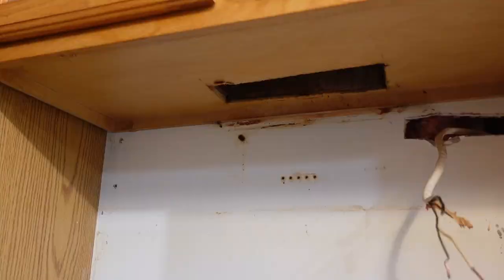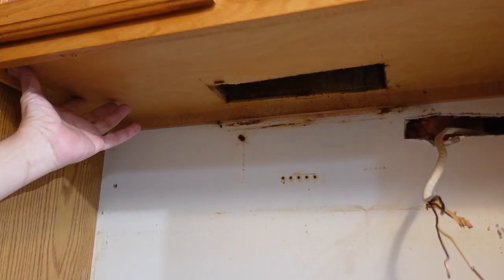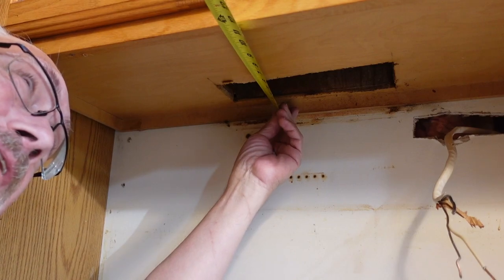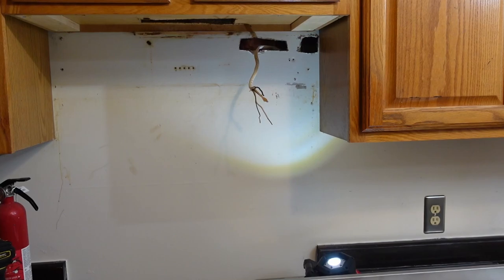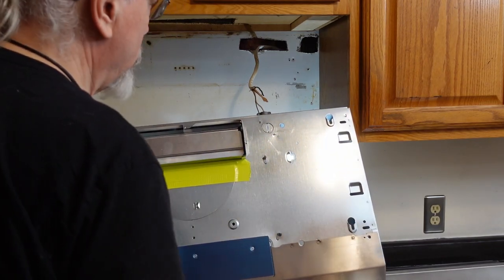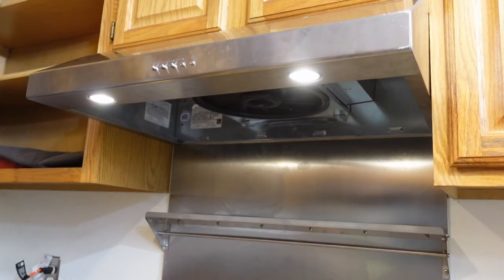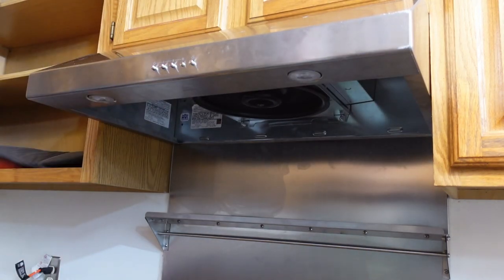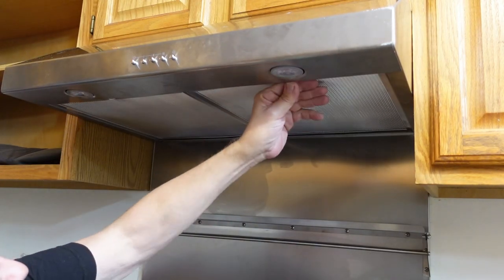Kitchen update: Range hood installation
Back in the kitchen, this time installing a new range hood and backsplash.
Had some technical difficulties, trying some different mics. Still learning.